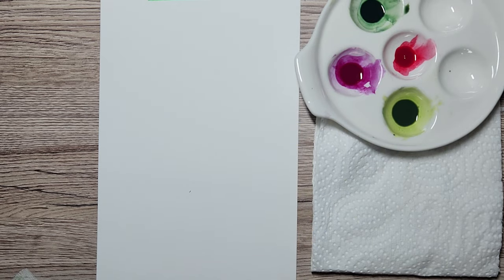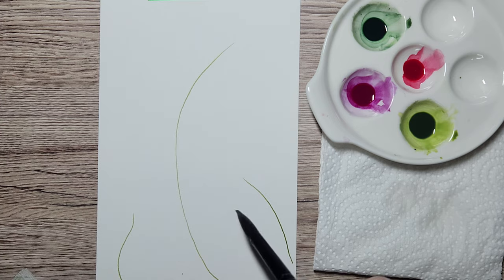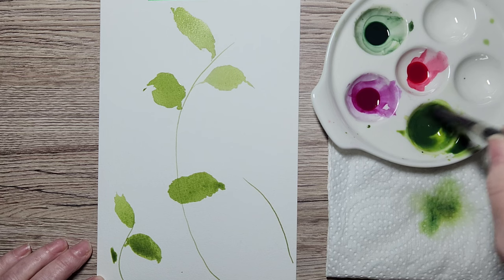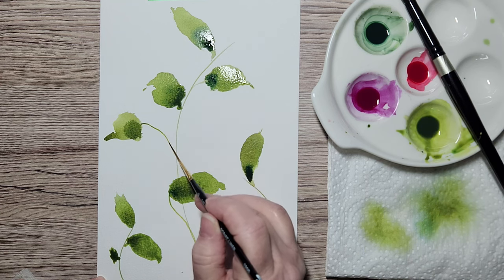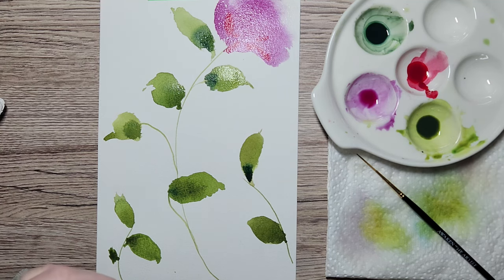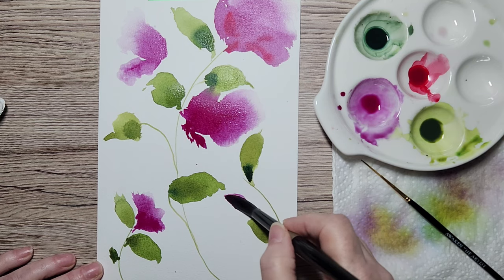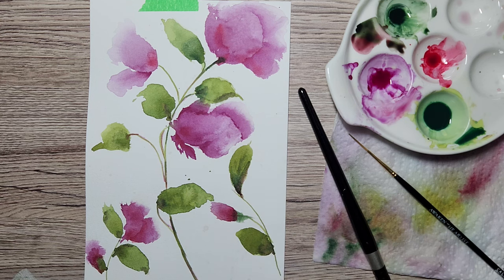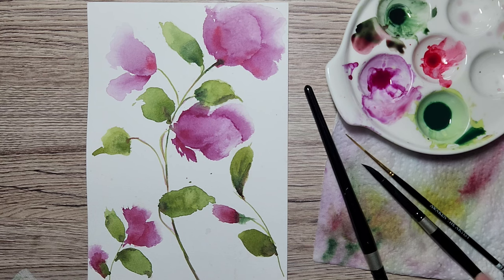Easy Loose Watercolor Floral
In this video, I will demonstrate how I paint loose flowers using a large soft brush and juicy watercolor paint.  I used a size 12 Silver Black Velvet but any large pointed round brush will do.  I really hope you enjoy and give it a try!

If you would like to share your artwork, I have started a private facebook group -  so only those in our community will see each other's work.  It will take time to grow, so don't be shy to join.